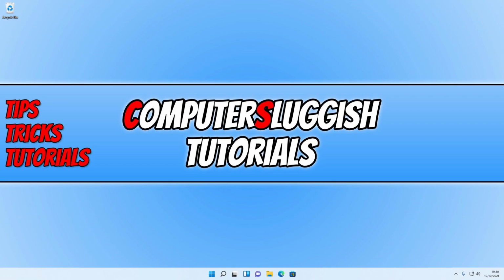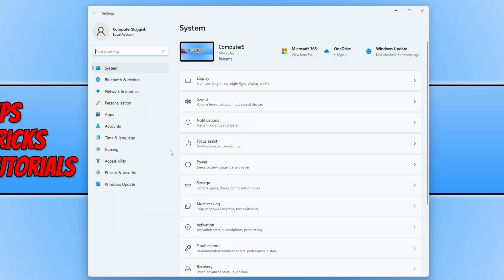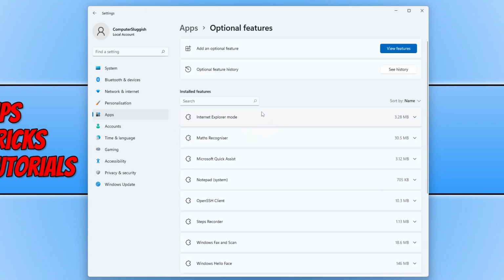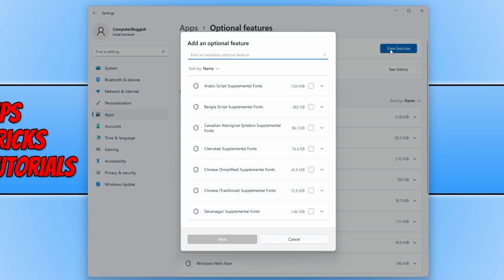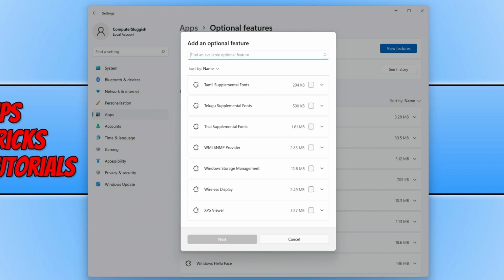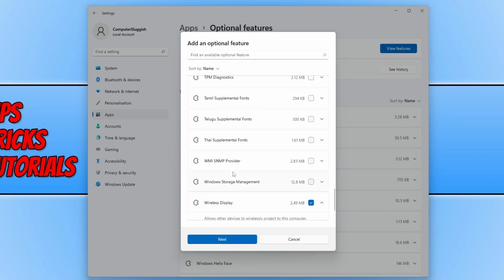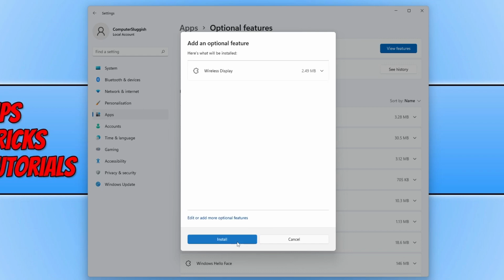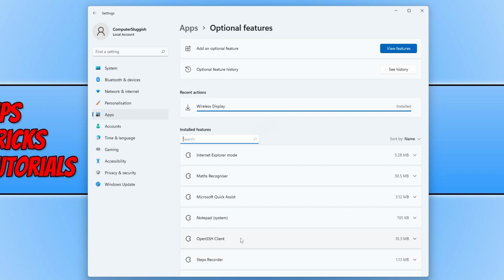Windows 11 Add Optional Features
Add Extra Features In Windows 11

In this video, I will be showing you how you can add an optional feature to Microsoft Windows 11. As you already know Windows 11 comes preloaded with lots of apps and features. However, it does not have them all installed so you can choose from many different optional features to add in Windows 11 like new fonts, XPS Viewer or Wireless Display, etc.